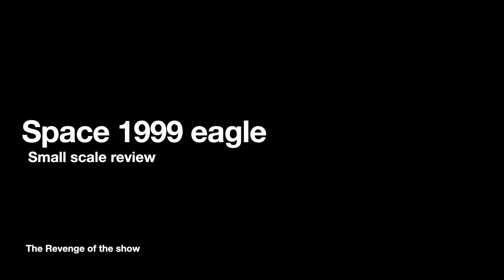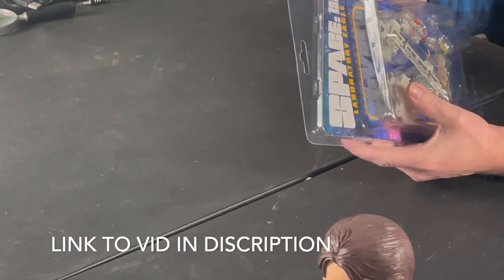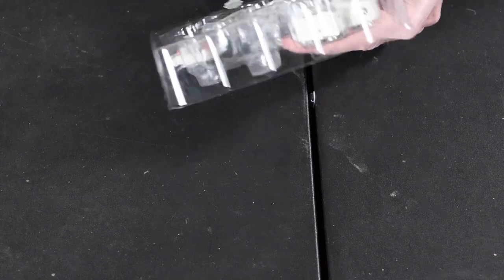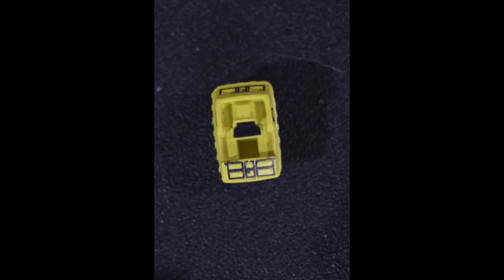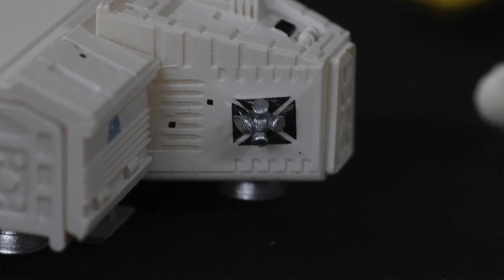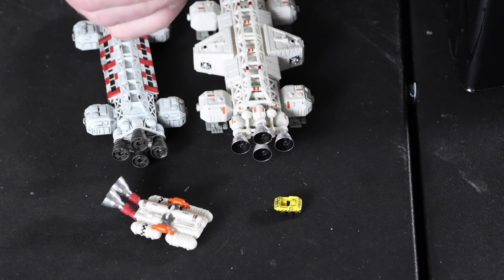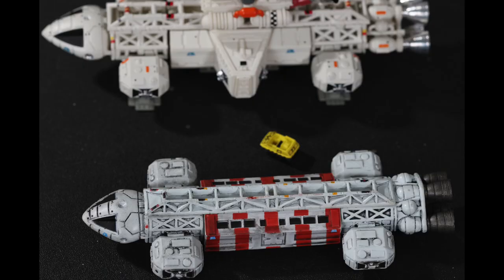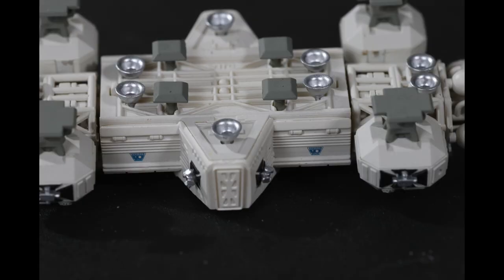space 1999 eagle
You can buy this stuff at the movie and tv store